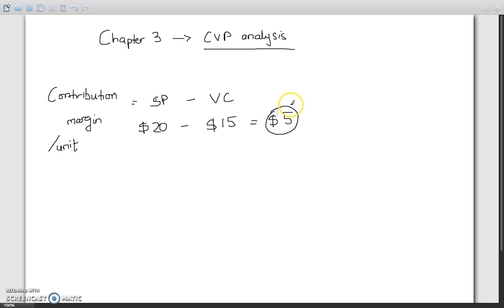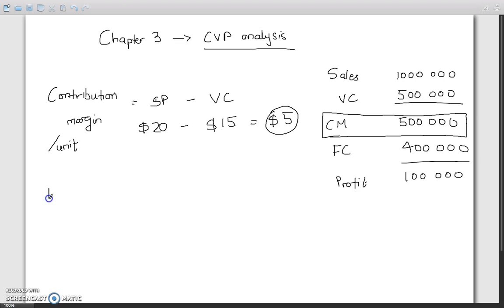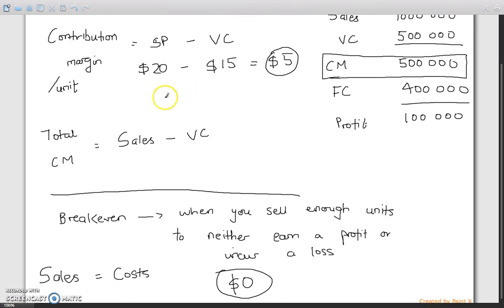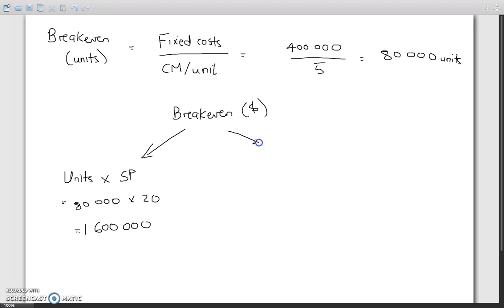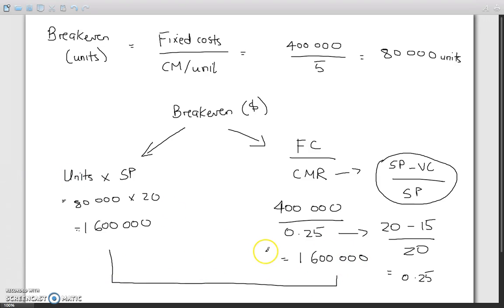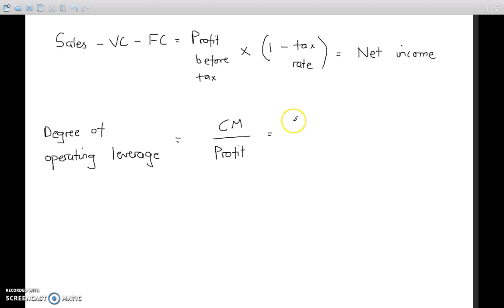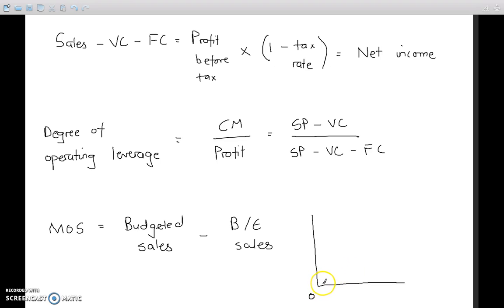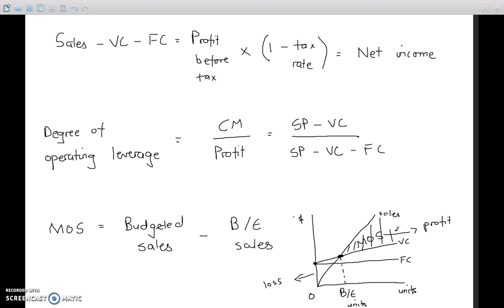Geeked! Managerial Accounting (CVP Analysis)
Course Code: AFA 200 / ACC 410
Chapter: 3
Part: 1